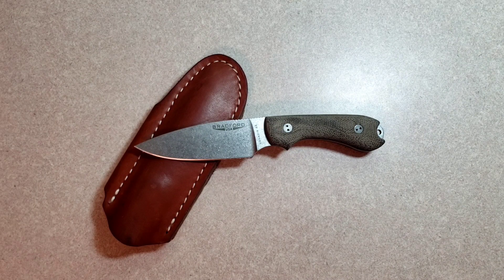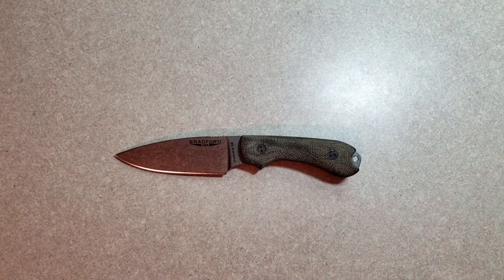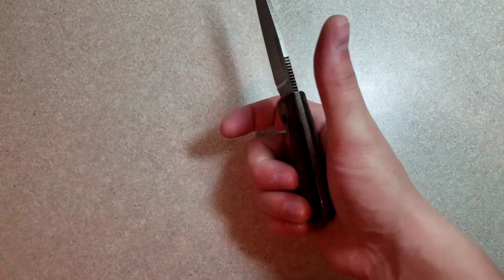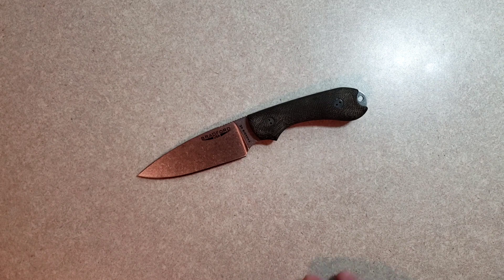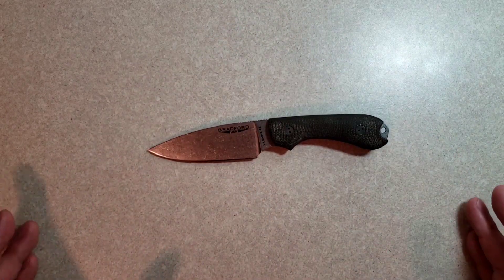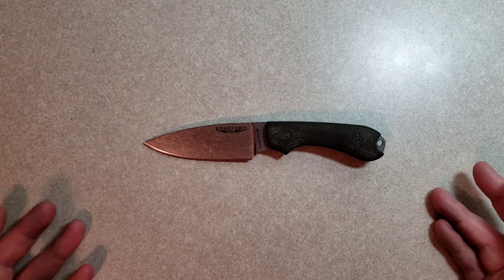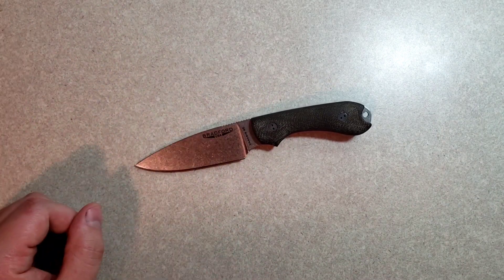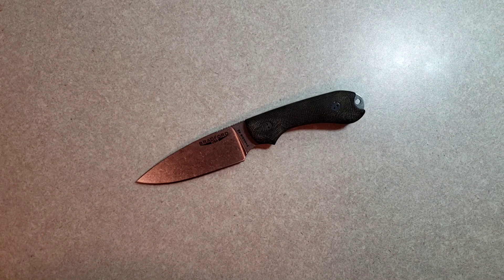Bradford Guardian 3 Vanadis 4e Overview